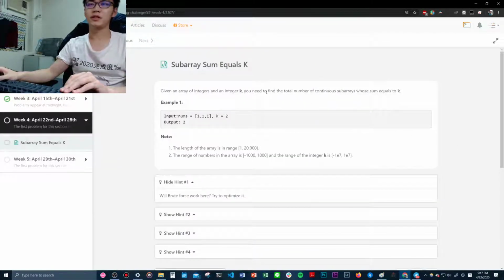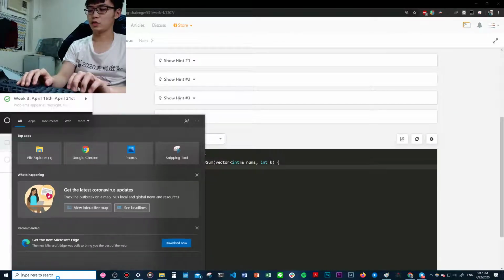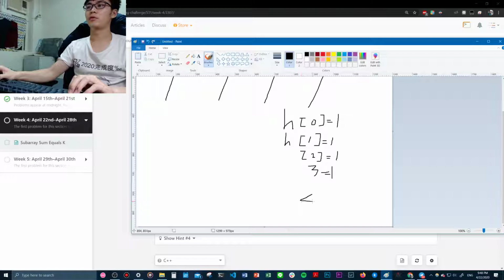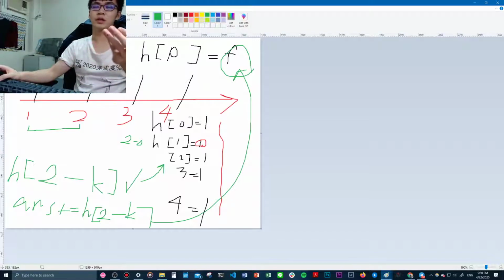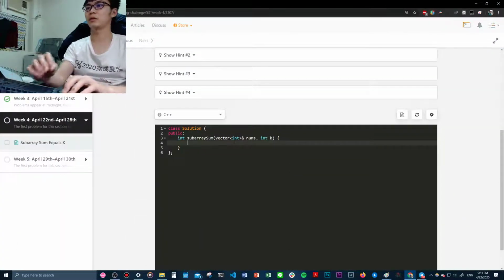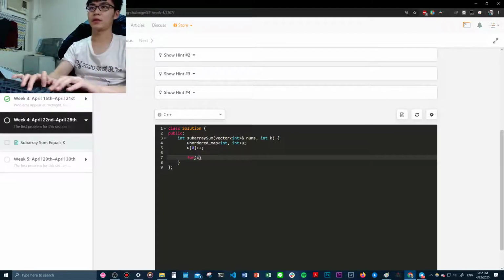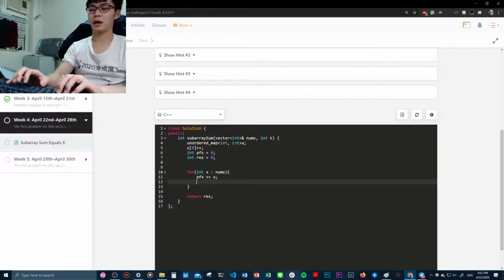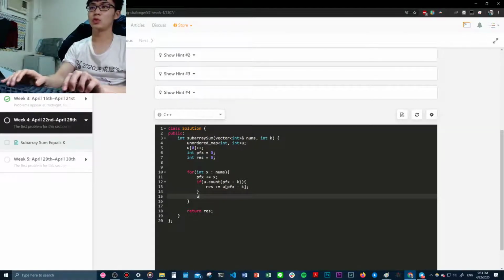LeetCode 30 Days Challenge, 22th - Subarray Sum Equals K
Time: O(N), Space: O(N)
The cereal can I use for camera stand is gone since I have finished up all of them 🤣
Not a hard problem, which can be simply solved by hashmap (unordered_map).